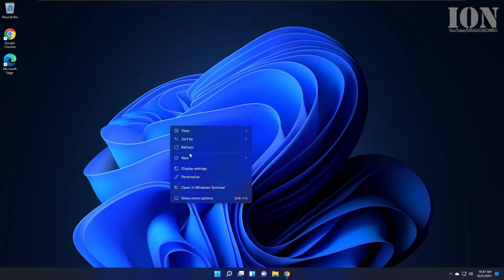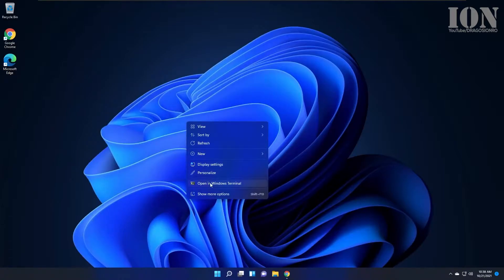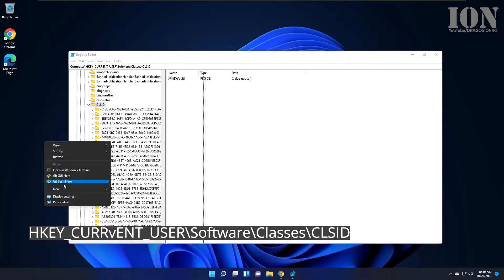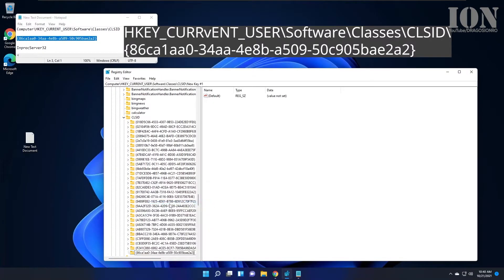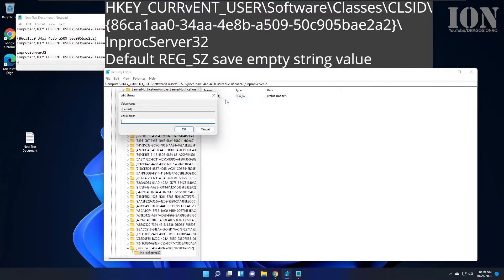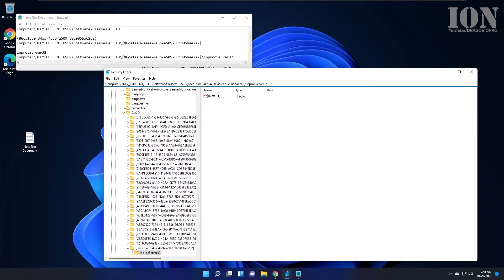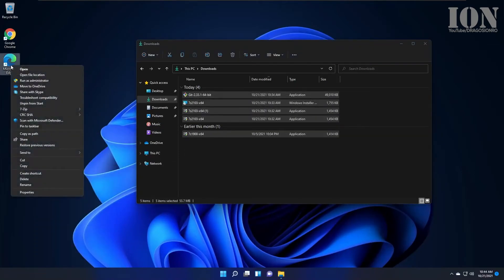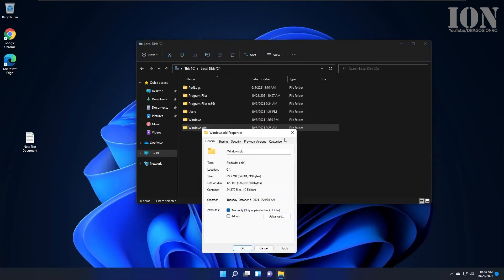How to Restore Full Context Menus in Windows 11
How to restore full context menus in Windows 11 or how to get full context menus in Windows 11 same as it was in Windows 10.
No need to right click and click on show more to see the full Windows 11 context menu.
You can see the full context menu directly with right click. Remove an extra step in getting to use programs that are integrated in the shell context menus.

Chapters:
0:00 Windows 11 new context menu problems
0:19 Change Windows 11 context menu back to old full menu
1:30 Windows 11 with full context menu again

To Enable the full Windows 11 context menu follow the steps bellow as in the video.

Registry Editor - regedit.
Path: HKEY_CURRENT_USER\Software\Classes\CLSID
Create new Key name it exactly like bellow:
{86ca1aa0-34aa-4e8b-a509-50c905bae2a2}

Inside the newly created key, create a new key again:
InprocServer32

Modify Default from value not set to empty string like in the video.

Restart, done.

Useful programs suck as 7Zip and Notepad++ rely on the context menu for quick actions and the new Windows 11 summarized context menu does not include them at the moment.

This can be easily undone by removing the CLSID key and restarting - going back to default Windows 11 behavior.

Any questions?